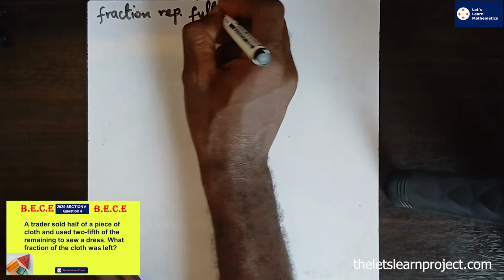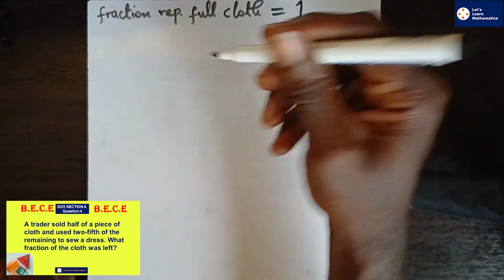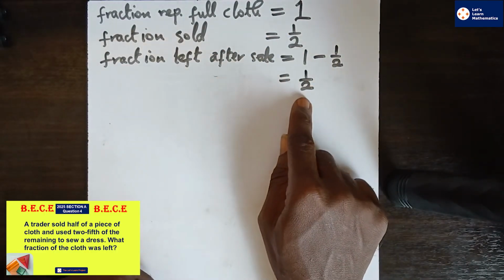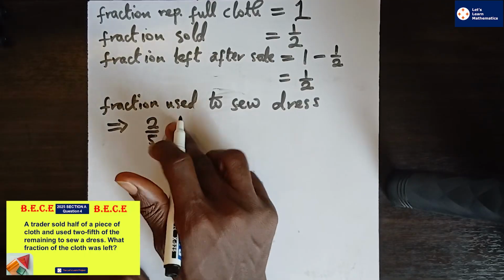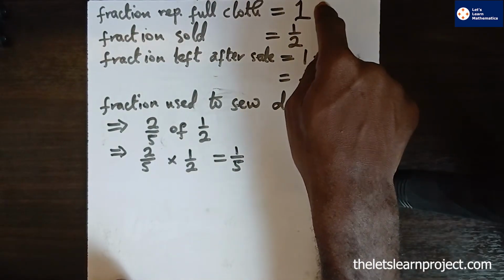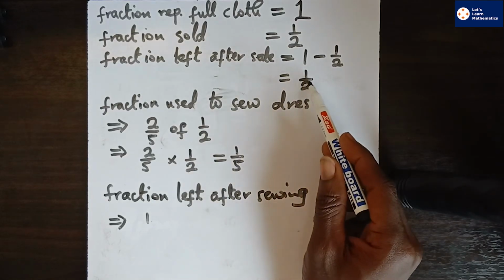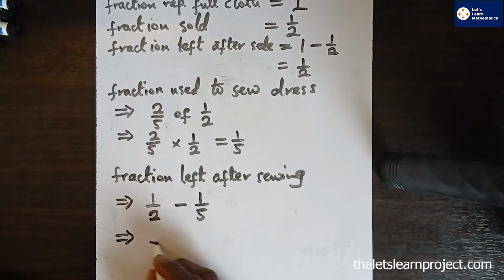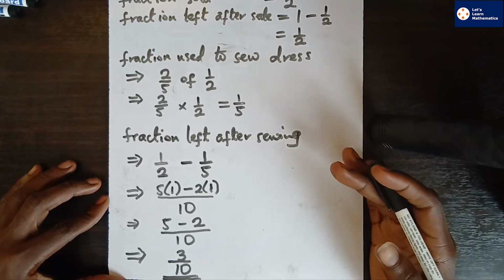Question 4 || BECE 2025 Mathematics || Section A || The Let's Learn Project